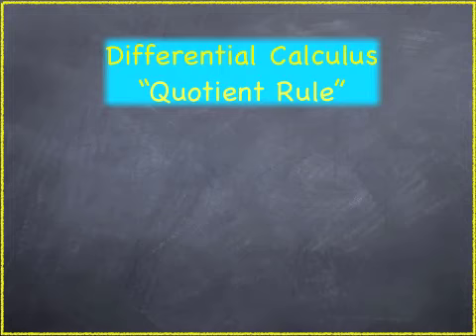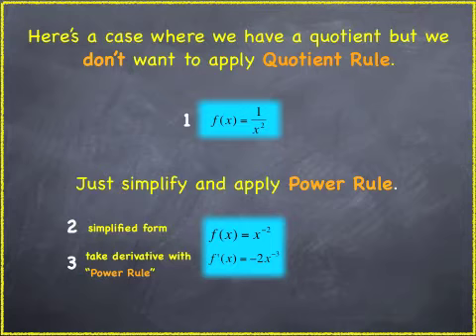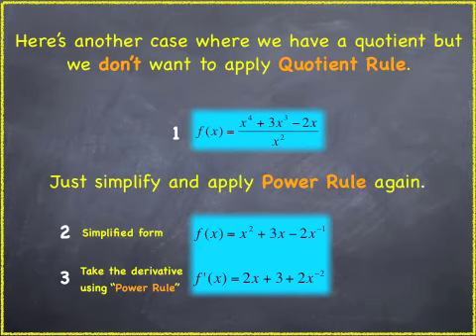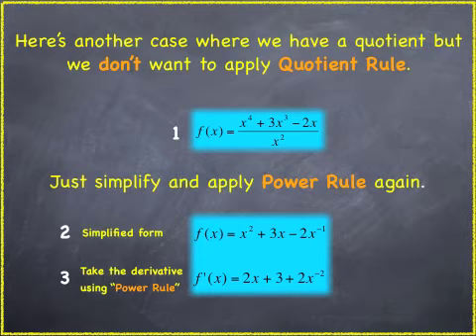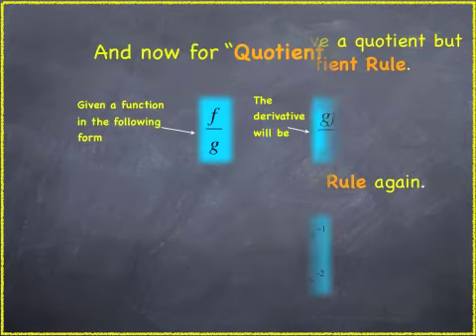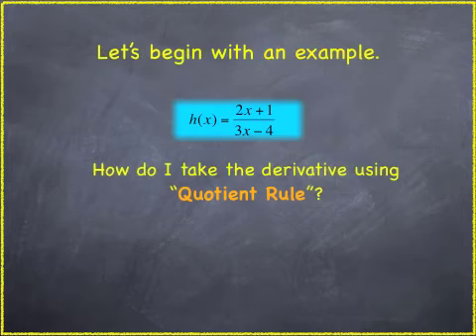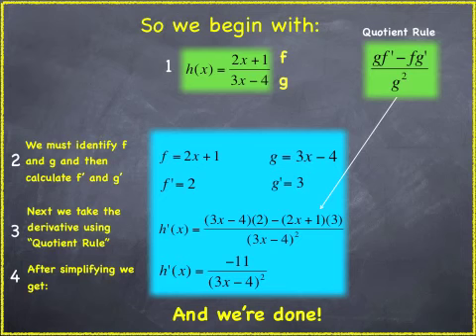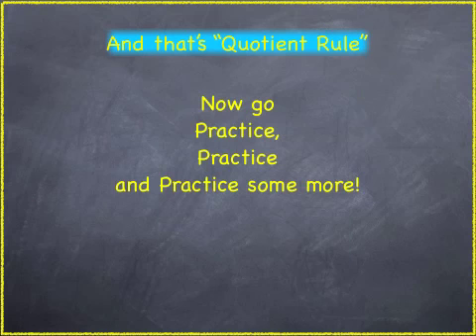Quotient Rule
Taking a derivative using Quotient Rule.